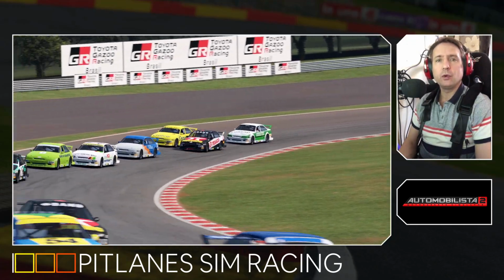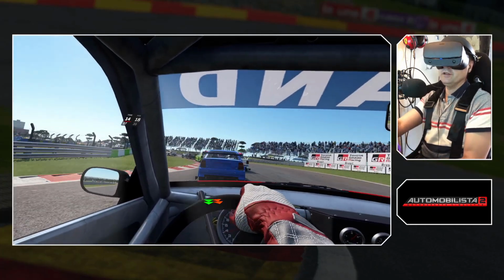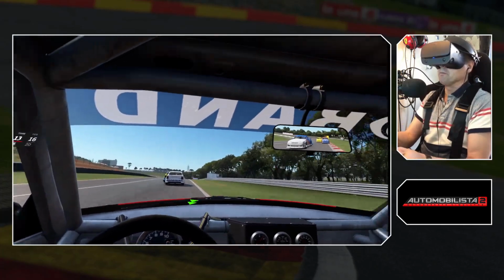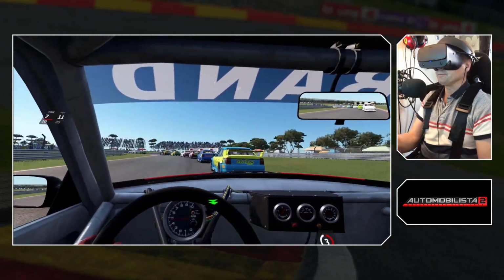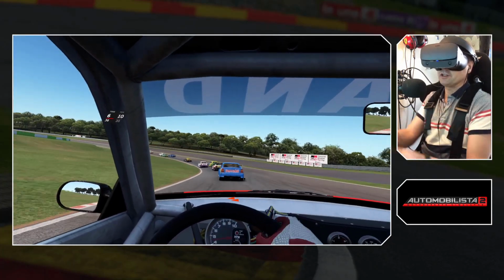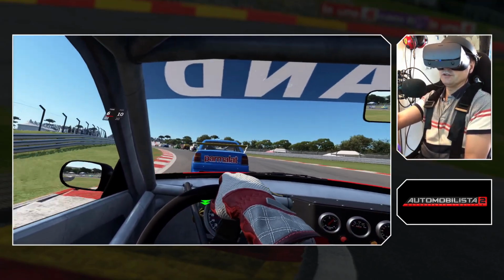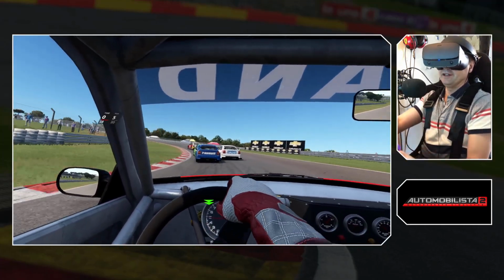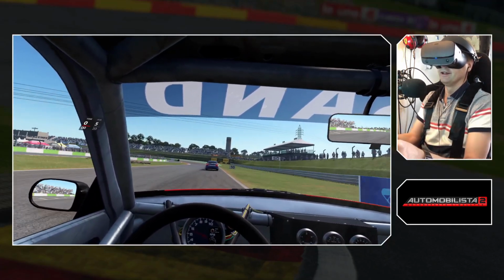Automobilista 2 in VR : Omega Brazilian Stock Car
Welcome to our new Pitlanes Sim Racing video where we take a look at the Automobilista 2 1999 Chevrolet Omega by Reiza Studios in glorious VR with our Oculus Rift S headset.

We are just loving the new content Reiza Studios are pushing out for their sim racing title Automobilista 2 and these new Omega Stock cars are no exception.

We jump into VR with the Oculus Rift S and hit the track at Cascavel for some brilliant stock car racing with the Omega in AMS 2.

Please let us know in the comments if you have jumped into AMS 2 recently and if so what did you think of it and what about these new stock cars, did you enjoy them as much as us.

We are we are always posting sim racing news, pictures and videos  on social media so please check us out using the links below,

*** WE ALSO LIVE STREAM ALL KINDS OF SIM RACING CONTENT MOST NIGHTS ON OUR FACEBOOK PAGE SO PLEASE COME AND JOIN US AND SAY HELLO

Pitlanes Sim Racing our proud to promote good mental health as we want to make sure you are able to look after your mental well being on and off the virtual race track.